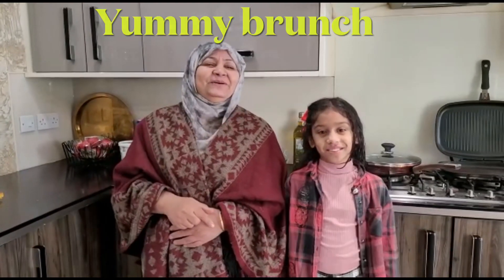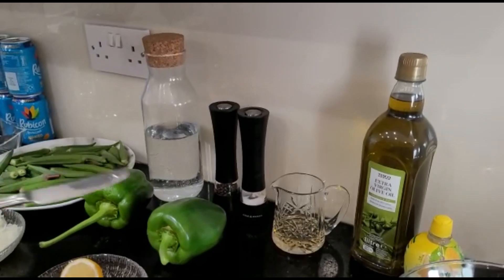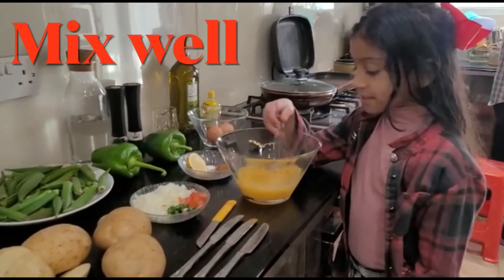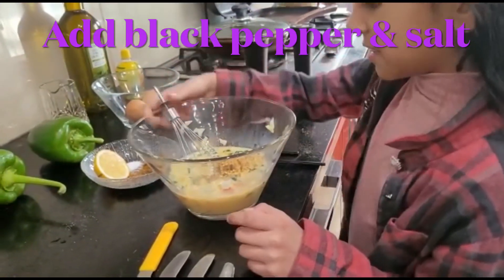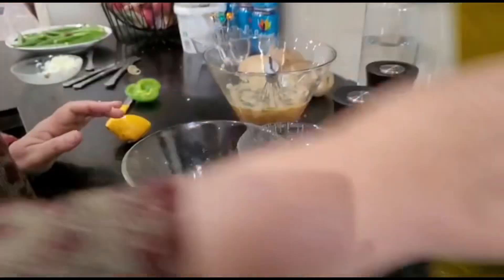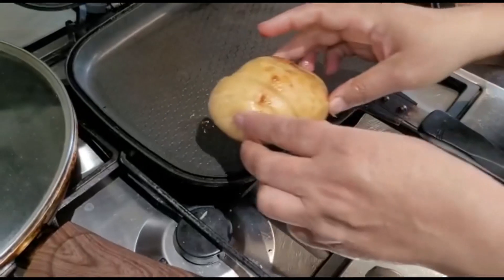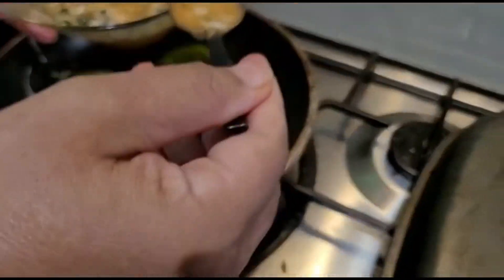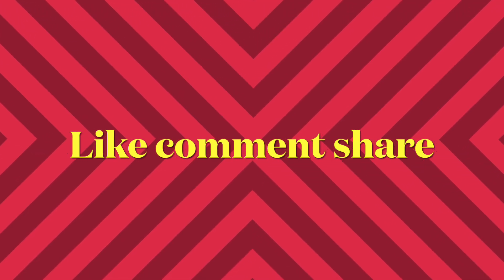How to make brunch | bell pepper rings omelette | baked potatoes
how to cook egg in bell pepper ring. How to make omelette in bell ring.